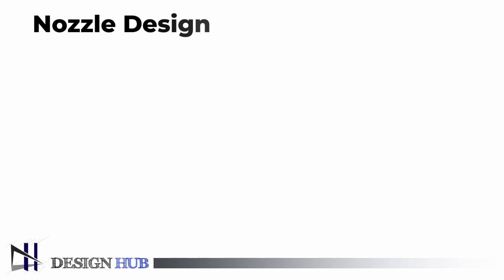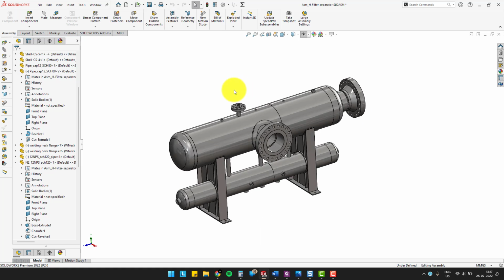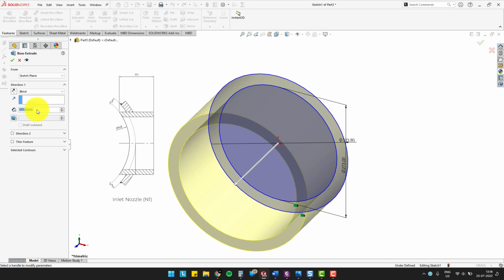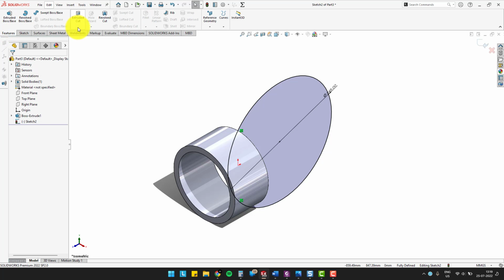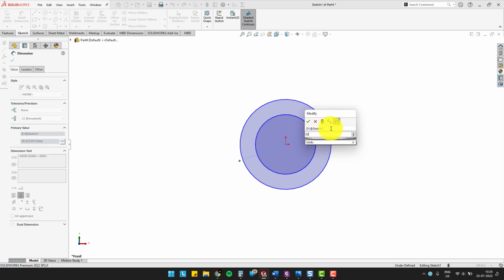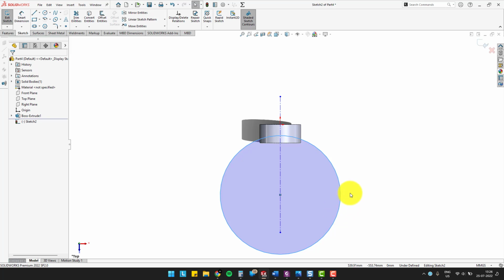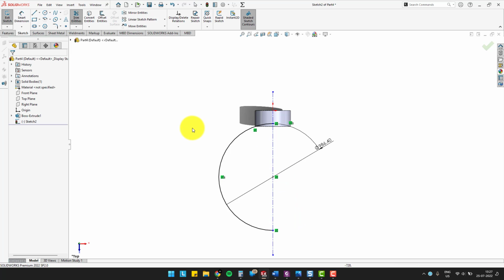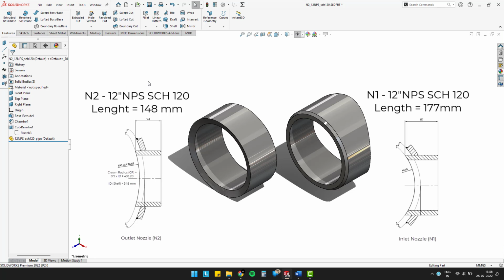Pressure Vessel Nozzle Design in SolidWorks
Pressure vessel design in SolidWorks: nozzle design.